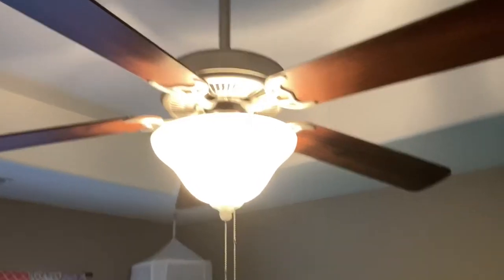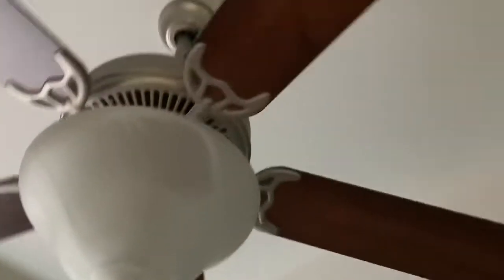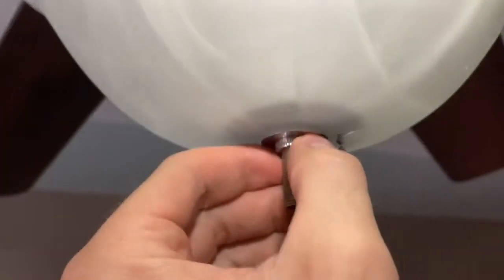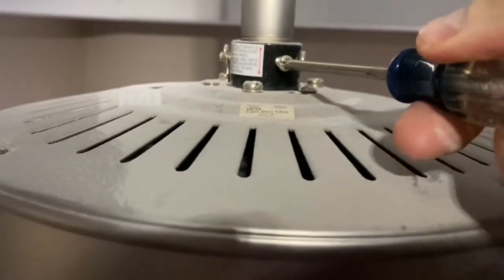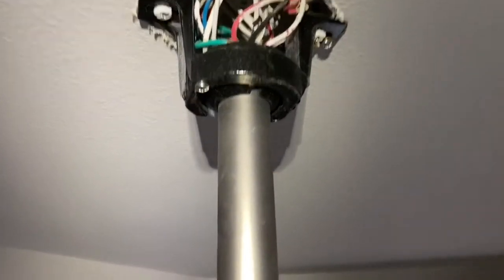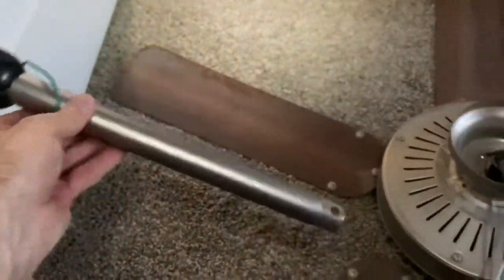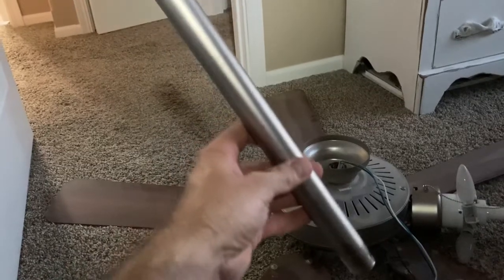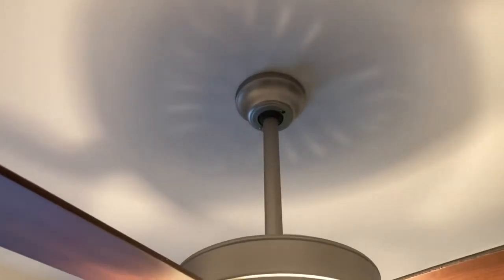️🔥 How to Make Your Ceiling Fan Closer to the Ceiling➔ Shorten the Downrod Extension - Easy DIY Job!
️🔥 4" downrod (check fit)➔
️🔥 12" downrod (check fit)➔
️🔥 6" downrod (check fit)➔

If you are looking to shorten the downrod extension to make your ceiling fan closer or more flush to the ceiling (or perhaps just wanting to uninstall or remove a ceiling fan), this video shows step-by-step how to do that. DIY tip: you can cut the downrod yourself using a hack saw (non-threaded side), then drill new holes for the pin.